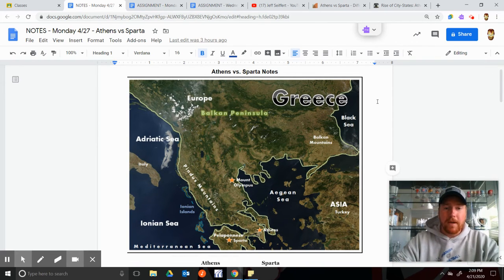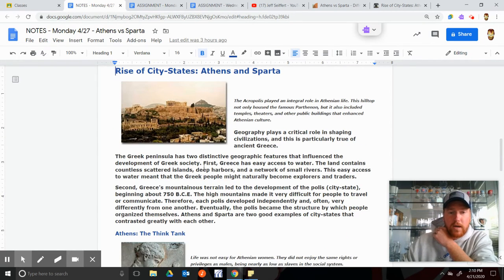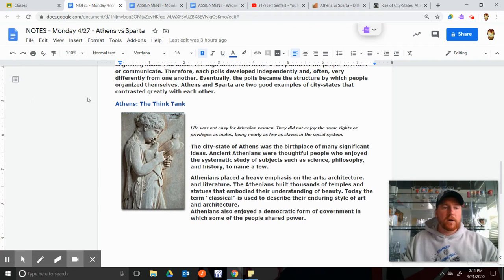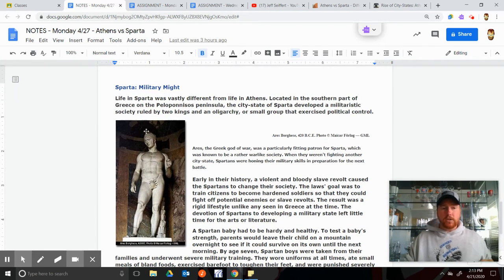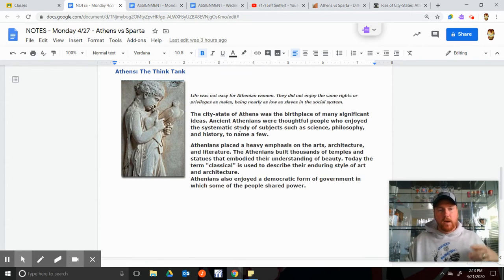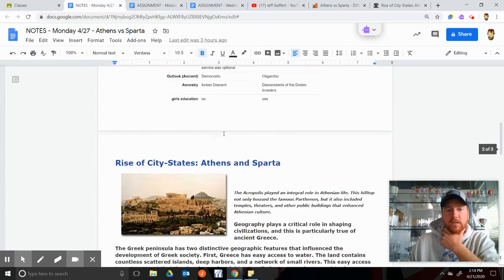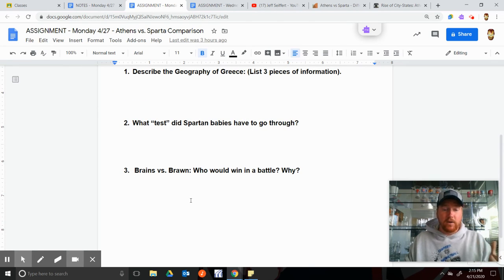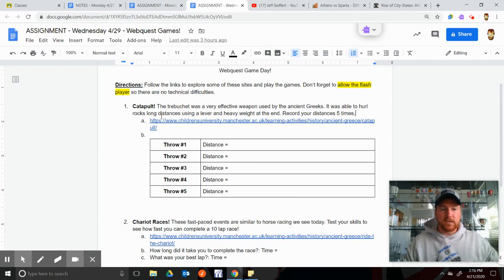SWMS - Week 4 (4/27/20) - Athens vs. Sparta and the Olympics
SWMS Week 4 (4/27/20) Remote Learning - Athens vs. Sparta and the Olympics. For some reason, the audio did cut out on mine. The last 2 minutes were a wrap-up that we will discuss in this weeks zoom conference.